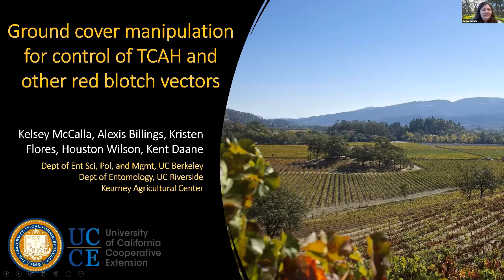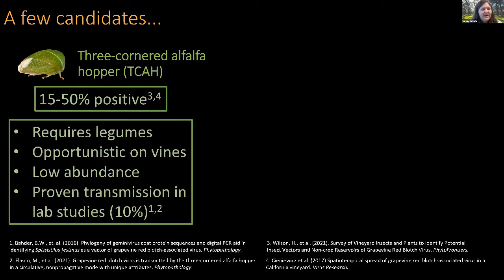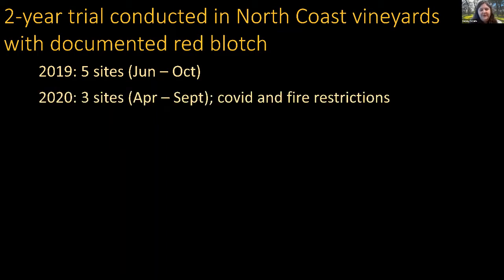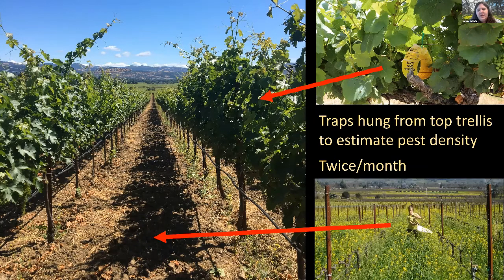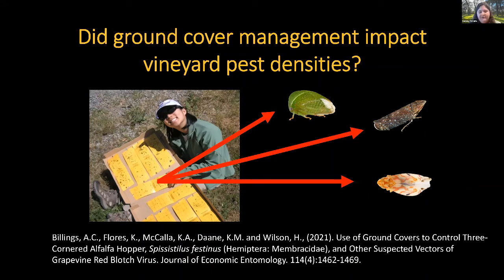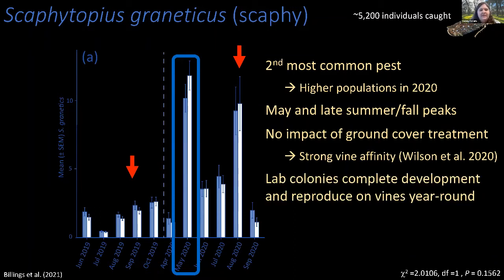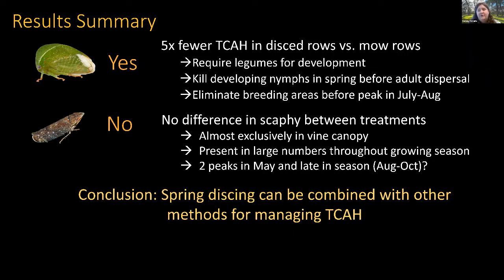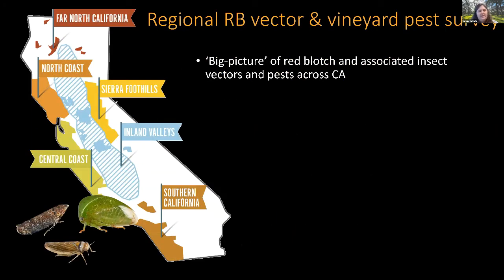Manipulation of ground cover 4 control of threecornered alfalfa hopper &suspected red blotch vectors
2021 North Coast IPM seminar
Kelsey McCalla PhD, Kent Daane Lab, Department of Environmental Science, Policy, and Management, UC Berkeley